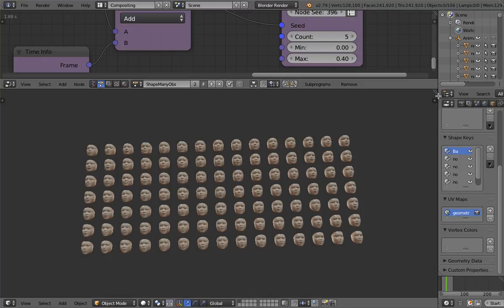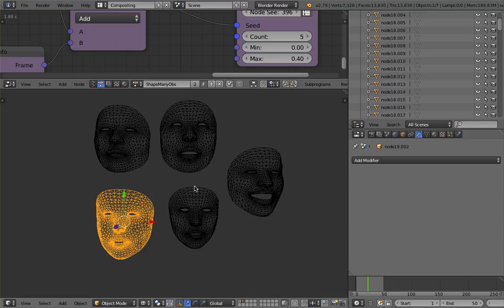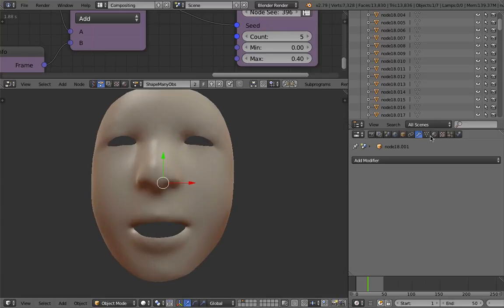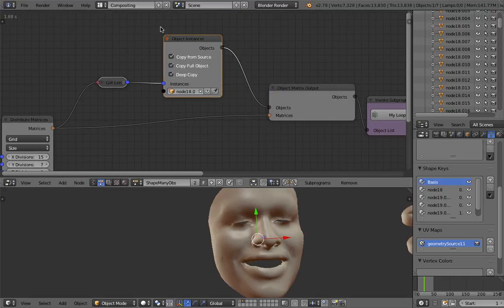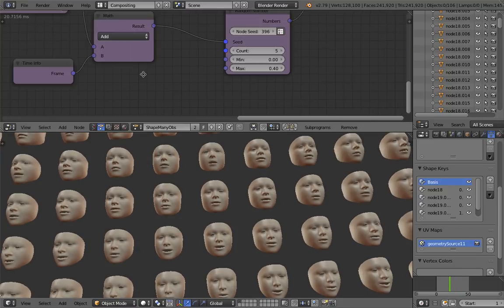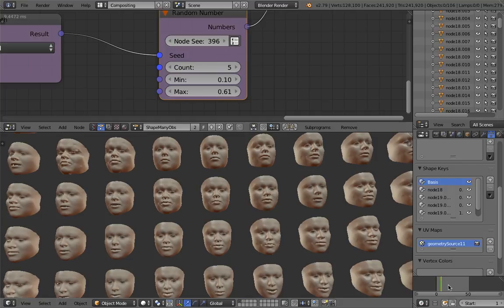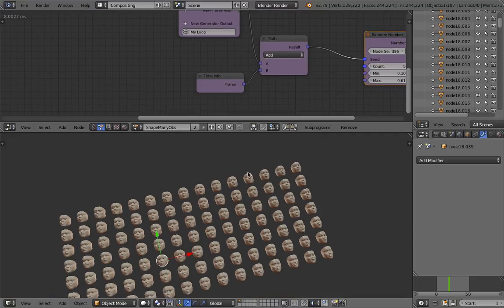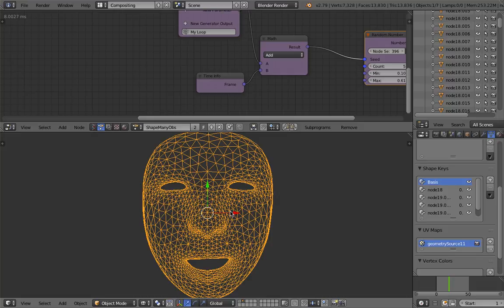LIVENODING 810 / Unlimited Face Generator using iPhone X and Blender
In this episode, I am sharing this idea using Blender Shapekeys, Animation Nodes Add-On, and the iPhone X to generate unlimited human faces. I am using previous Animation Nodes node tree setup for this video.

This is still a work in progress but you can try this idea yourself. In my opinion, the iPhone face 3D capture technology will seriously change a lot of things with computer graphics, video games and film making and more.

The face topology came from the iPhone X, and currently I have only 5 samples of face, but kind of interesting for study.